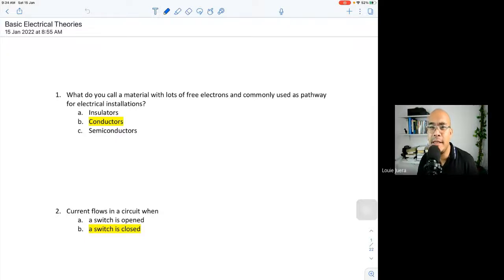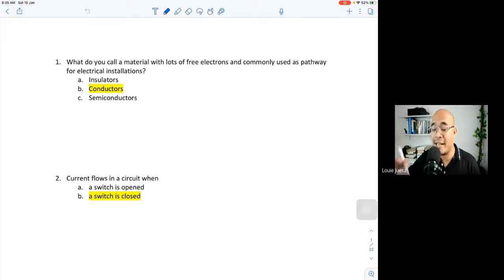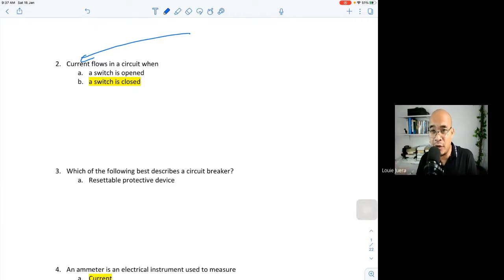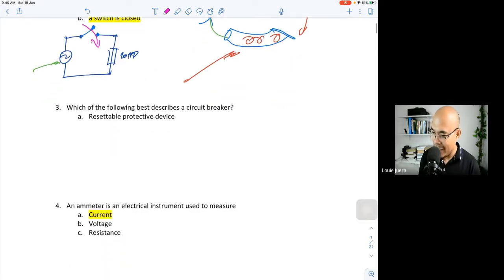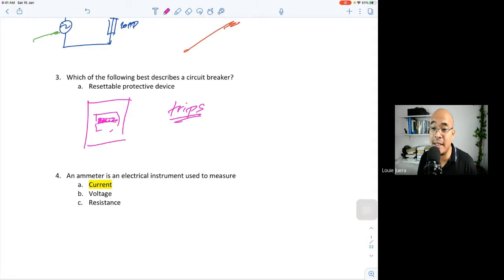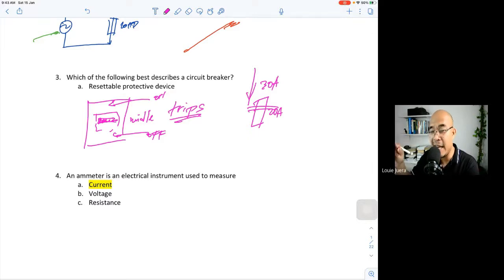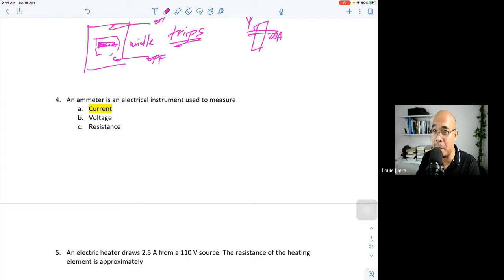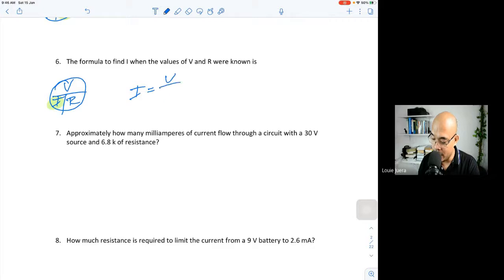Review 1 - Basic Electrical Theories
This review will help you prepare for your written assessment. In this lecture, we discuss 10 problems similar to what will come out in your examination. Good luck!